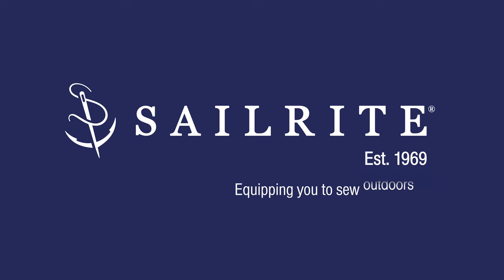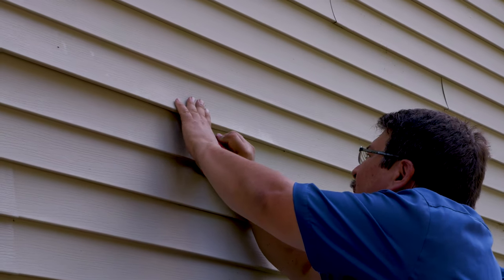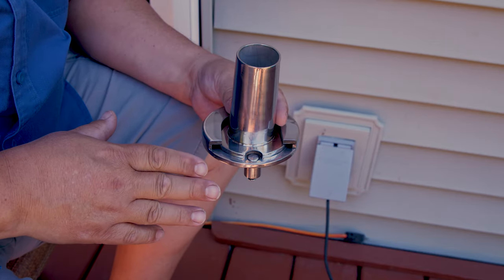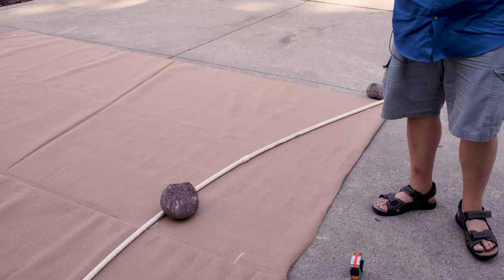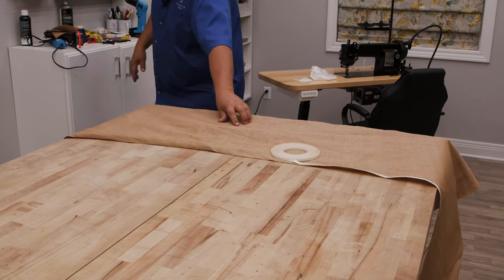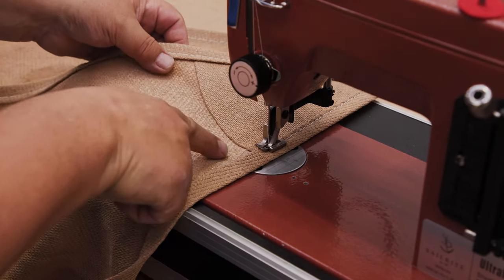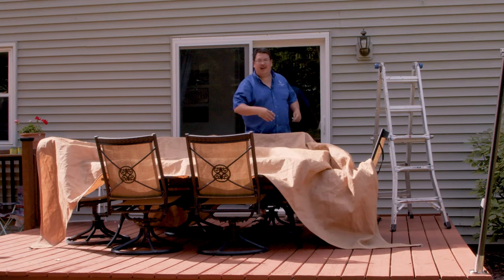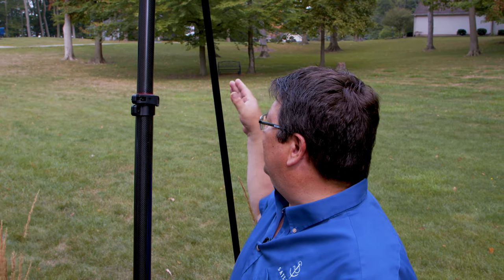How to Make a Temporary Sun Shade for a Patio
If you want to add much-needed shade to your patio but don’t have the time or desire to install a permanent, labor-intensive corner posts, this DIY is for you! We’ll show you how easy it is to install a temporary patio sun shade using Carbiepoles™ Adjustable Carbon Fiber Poles. Carbiepoles are incredibly lightweight and very strong, perfect for use on your patio or boat to support shade sails and awnings. In this video tutorial, we’ll show you how to install the Carbiepoles, how to pattern and sew the sun shade, and how to install the sun shade and easily tension and adjust the Carbiepoles.

Sailrite recommends the maximum length of a side of a temporary sun shade be no more than 170 inches* when using 38mm Carbiepoles. (*Total after 8-10% reduction is made)

HOW TO MAKE A TEMPORARY SUN SHADE FOR A PATIO CHAPTERS:
Temporary vs Permanent Sun Shade – 0:50 min
Installing Eye Bolts & Carbiepole Base – 3:54 min
Measuring for Sun Shade – 16:30 min
Patterning Sun Shade –  18:29 min
Creating Hems & Corner Patches – 28:22 min
Sewing Hems, Corner Patches & D-rings – 36:58 min
Installing Sun Shade – 43:58 min
Adding Carbie Adjustable Webbing Strap – 50:33 min
Adding a Quick Pin Lock to Pole – 53:47 min

MATERIALS LIST:
Carbiepoles™ Adjustable Carbon Fiber Pole - Item # 122552 Blk, 122554 Sl, 122555 W, 122601 Bl, 122602 R
Turned Lag Eye Bolt 5/16" x 3" (Stainless Steel) - Item # 120657
Carbiepoles™ Separating Mounting Base 38mm/1.5" (Stainless Steel) - Item # 123712
Seamstick 3/8" Basting Tape for Canvas (50Yds) - Item # 129

Carbie Adjustable Webbing Straps - Item # 122626 - Black / 122627 - White
Quick Pin 1/4" x 1‑1/2" by Suncor® - Item # 103784

TOOLS LIST:
Sailrite® Edge Hotknife Package - Item # 122177 Cordless, 103800 Corded
Sailrite® Ultrafeed® LS‑1 PLUS Walking Foot Sewing Machine (110V) - Item # 300502

Siding Removal Tool, Drill & Bits, Screw Driver, ¾” Spade Bit, Deck Screws, Tape Measures, ½” PVC Pipe,
PVC 1/2” Coupler, Ladder, Ground Anchors